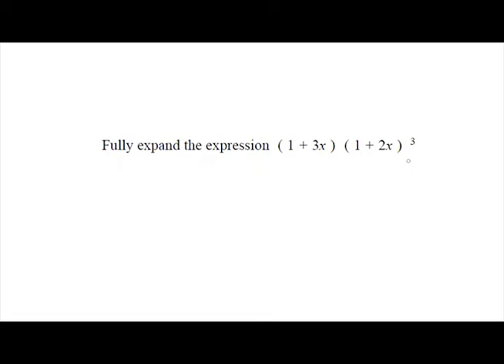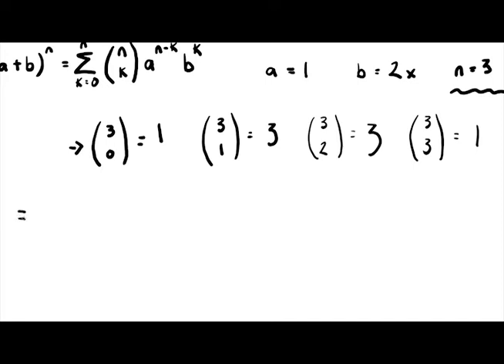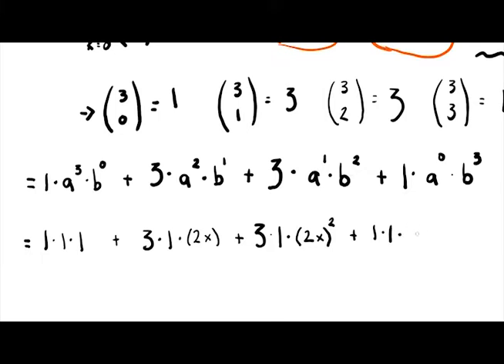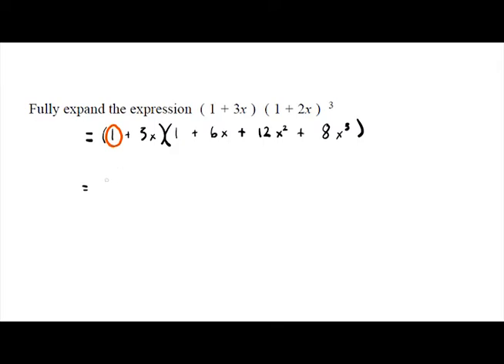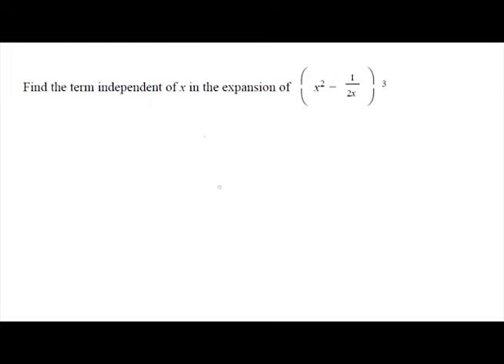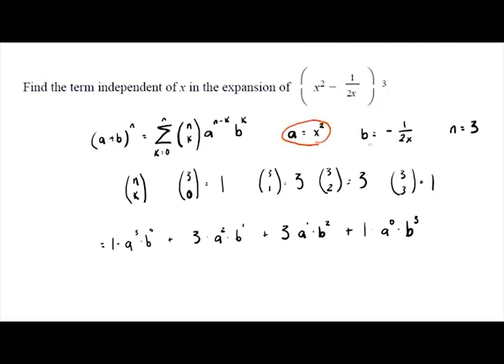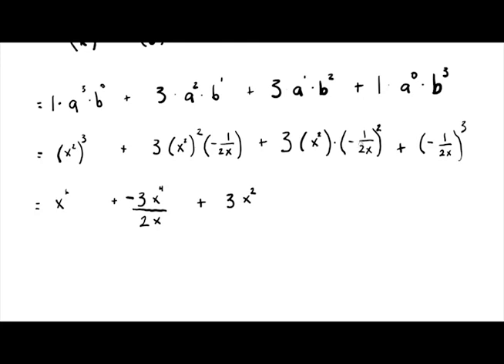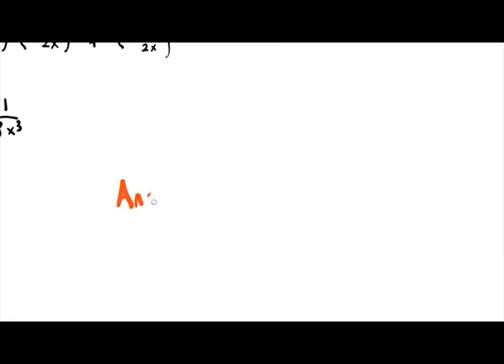Binomial Theorem Examples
Use the Binomial Theorem to solve two different types of binomials in a "faster" way to expand the following binomial expressions.

1. Expand (1+3x)(1+2x)^3

2. Find the term independent of x in the expansion of {x^2 - [1/(2x)]}^3